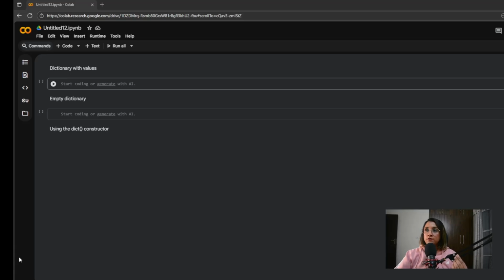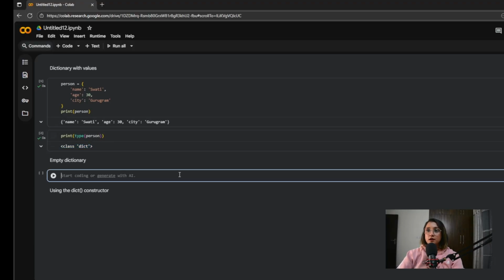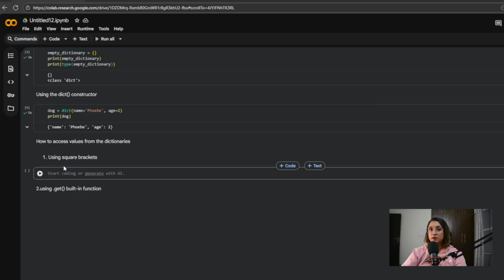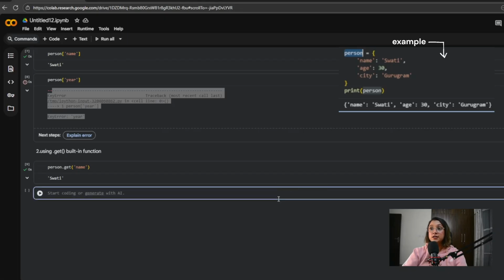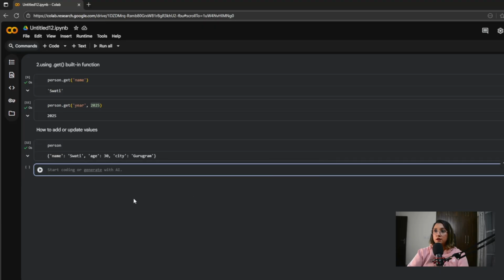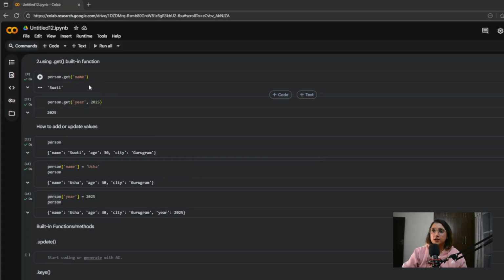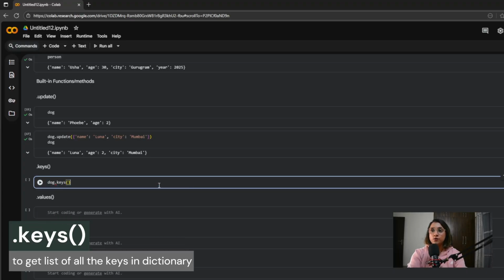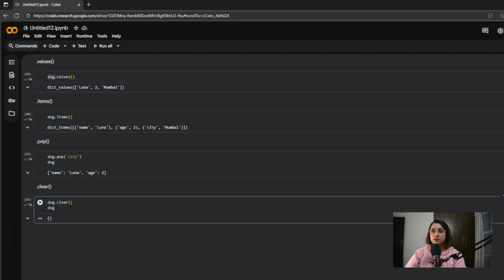Python Dictionaries Explained for Absolute Beginners | Learn Python Step-by-Step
Understanding Python dictionaries is one of the most important steps in your beginner coding journey. In this video, you’ll learn exactly what dictionaries are, why they’re used, how to create them, and how to access their values — even if you have zero coding experience. This tutorial is slow-paced, beginner-friendly, and perfect for anyone starting their Python journey from scratch.

Whether you’re a career switcher, a student, or someone simply curious about programming, this video will help you understand Python dictionaries in the simplest way possible. By the end of this lesson, you’ll be confident with dictionary syntax, .get(), .update(), .keys(), and other useful built-in methods that beginners must know.

⏱️ Chapters:
(Add your chapters after uploading the video)
00:00 – Introduction
01:17 – What Are Dictionaries?
01:57 Why we need Dictionaries
02:22 – Syntax & Creating Dictionaries
05:23 – How to Access Values
08:34 – How to add or update values in dictionaries
10:14 – Built-In Dictionary Methods
13:44 – Outro (Upcoming videos and like, share and subscribe)

Your support helps the channel grow and reach more learners just like you! 🌱